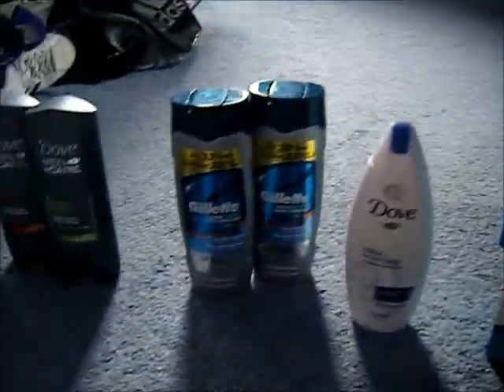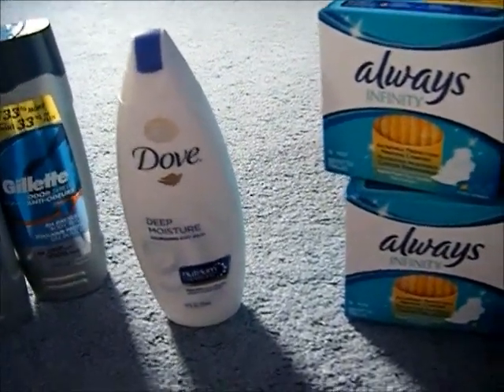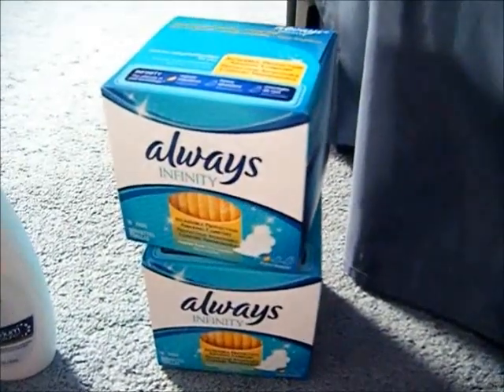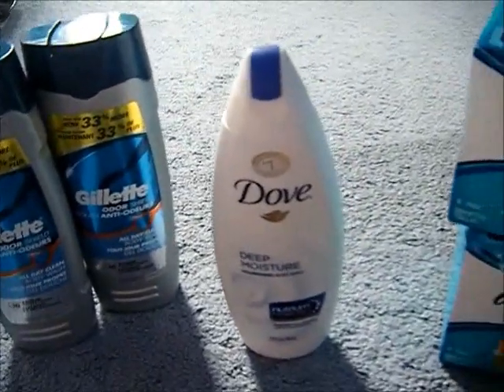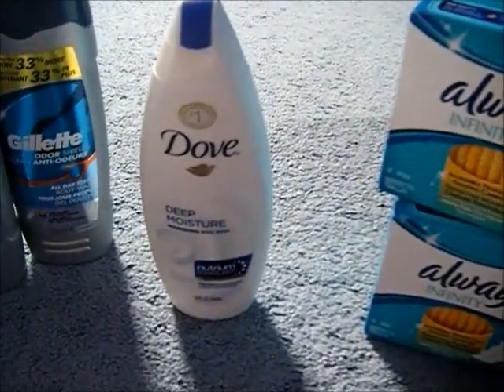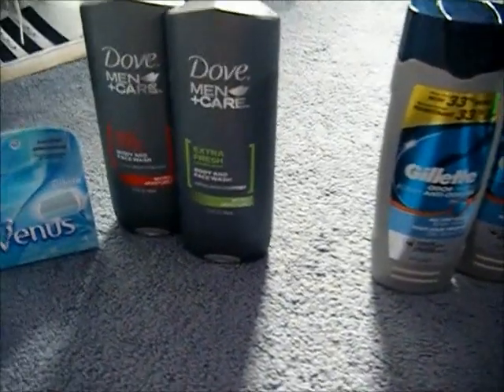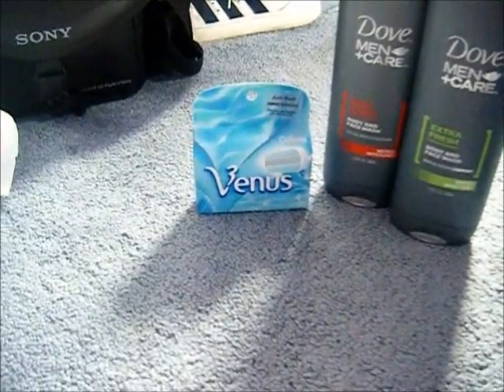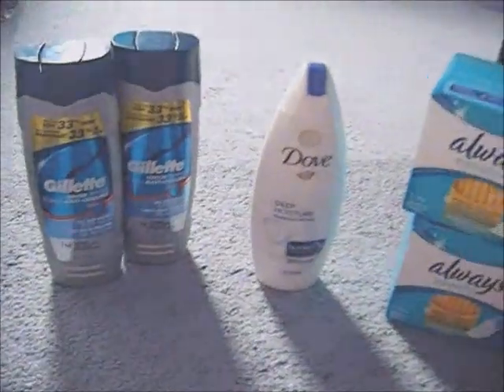Deals (CVS, Walmart, & Family Dollar)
This is what I got this week.  I used a coupon on everything you will see in this video.  I paid out of pocket with tax(which my tax is 6%) $19.66 for everything in this video.  I paid a total of $8.21 at CVS.  I paid a total of $4.45 at Walmart.

CVS:
Sale items: Always infinity Pads- $3.99 print out a $2.00 extrabucks
Sale items: Gillette Body wash-  $3.00
Dove:  $5.99

Walmart:
Dove for Men:  $3.97

Family Dollar:
Venus Refills-  $10.00
[Without coupons on everything I would have spend $37.91 with tax $40.17]